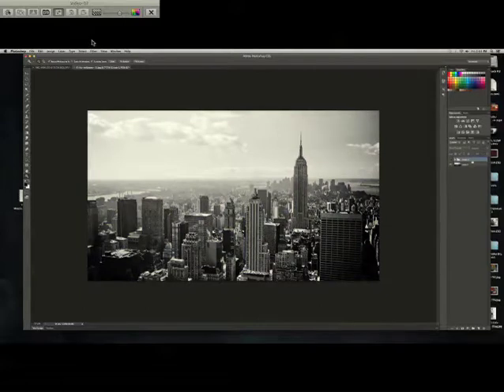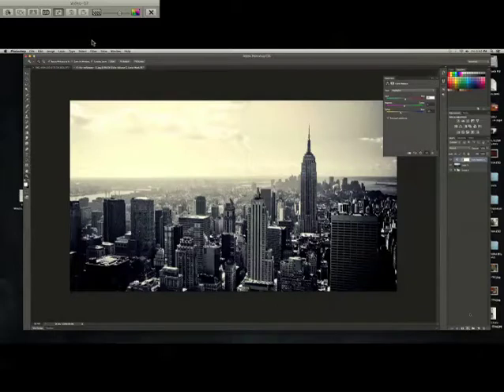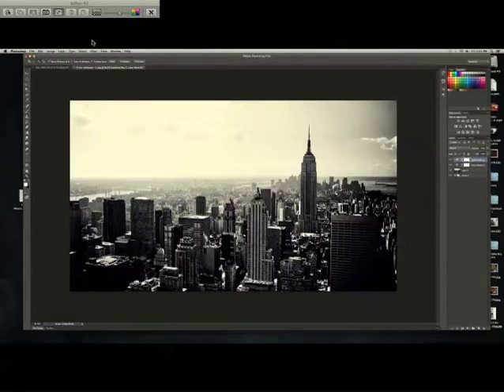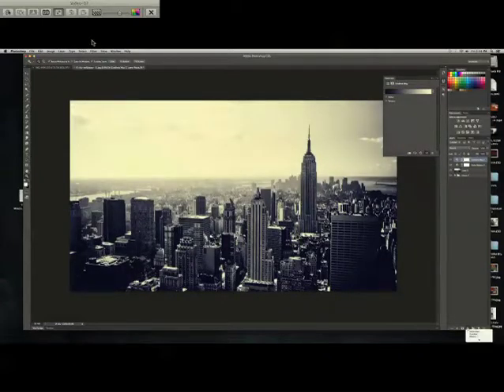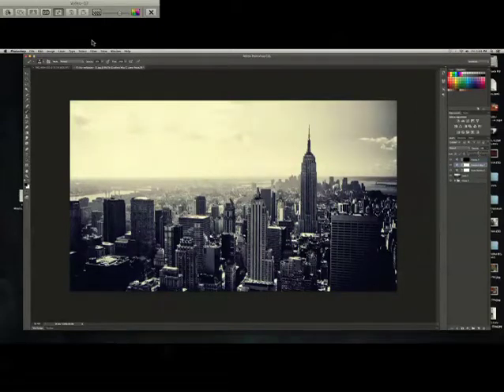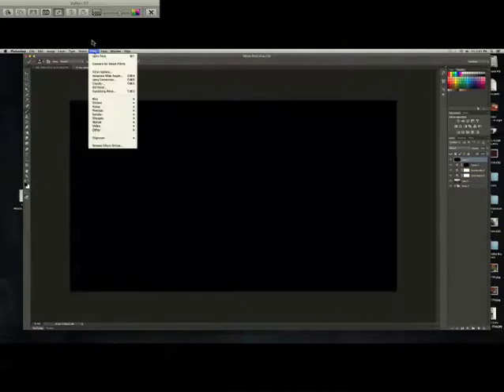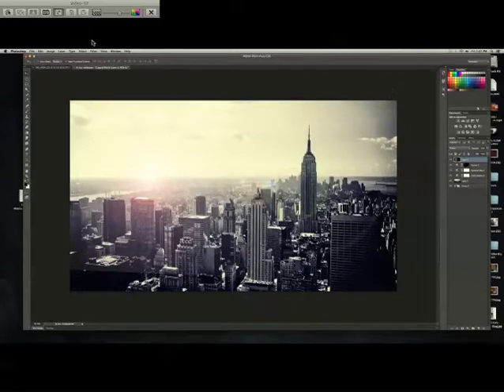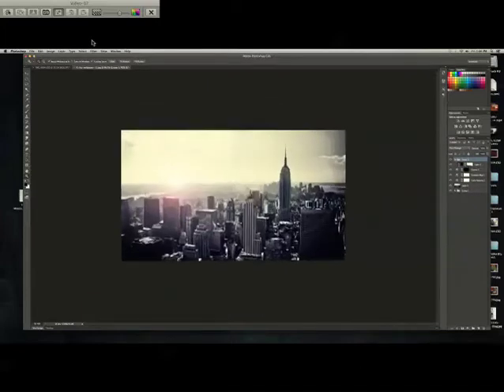Altering Color and Using Lens Flare in Photoshop